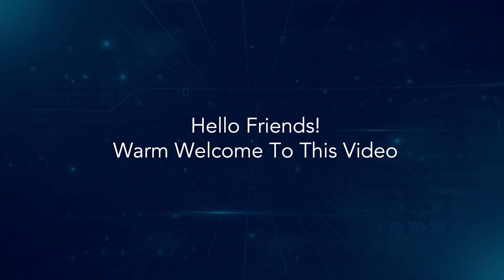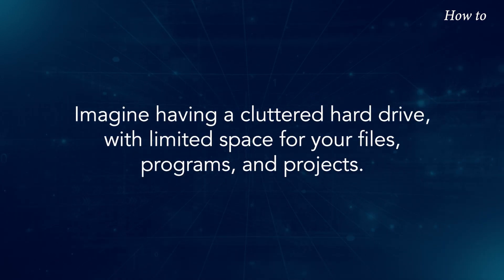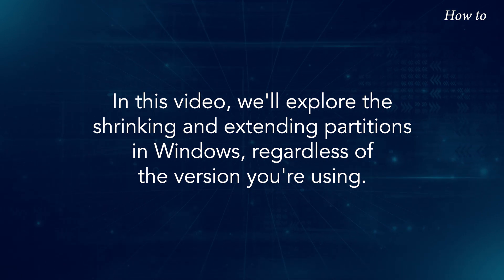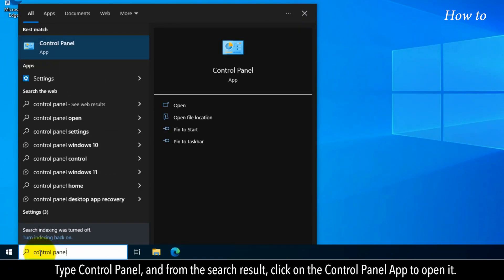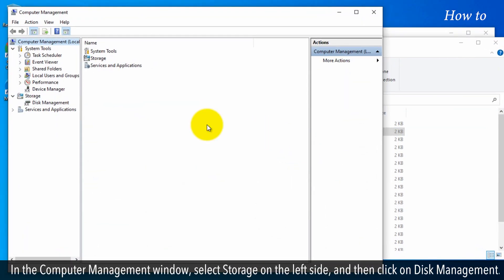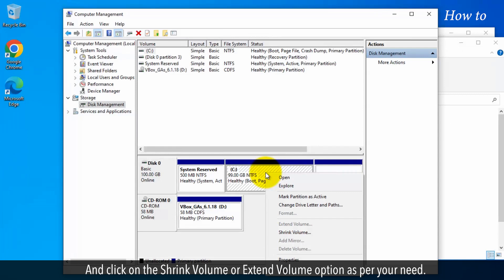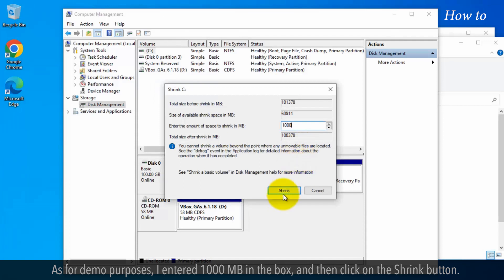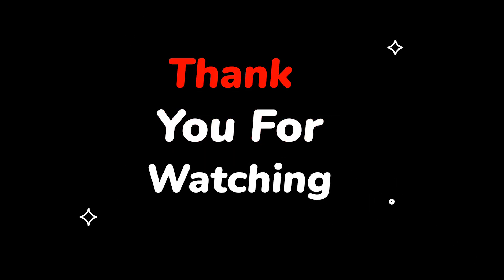How to Shrink or Extend a Partition in Windows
Managing a computer's storage can be a bit challenging, especially when our needs change or we're running out of space. Imagine having a cluttered hard drive, with limited space for your files, programs, and projects. By learning how to resize your partitions, you can optimize your storage, and create additional space.
In this video, we'll explore the shrinking and extending partitions in Windows, regardless of the version you're using. Follow the steps as shown in this video.

1. Click on the Windows search bar at the bottom left.
2. Type Control Panel, and from the search result, click on the Control Panel App to open it.
3. Click on the Administrative Tools option.
4. Double-click on Computer Management to open it.
5. In the Computer Management window, select Storage on the left side, and then click on Disk Management.
6. This will show you the installed hard drives on your PC.
7. Right-click on a hard drive that you want to Shrink or Extend.
8. And click on the Shrink Volume or Extend Volume option as per your need.
9. Enter the amount of space to shrink in MB.
10. As for demo purposes, I entered 1000 MB in the box, and then click on the Shrink button.
11. This will change the value of my partition in Windows.